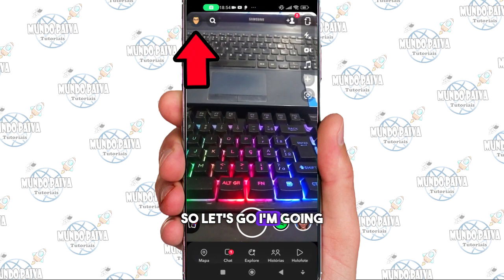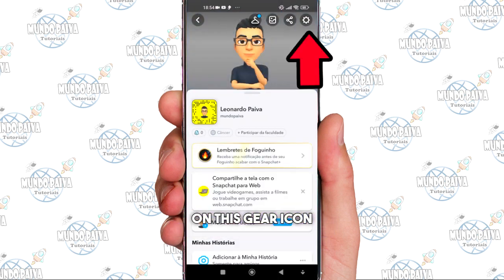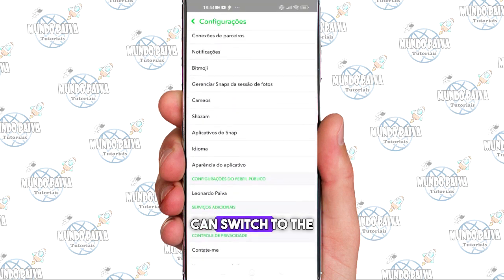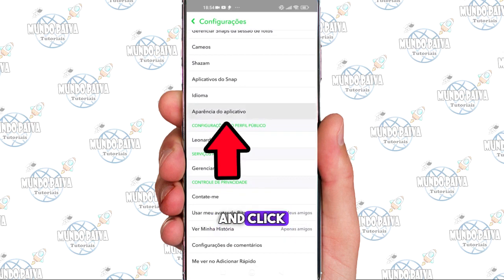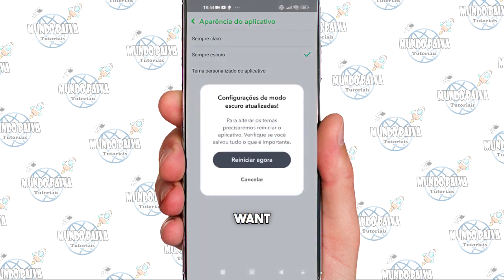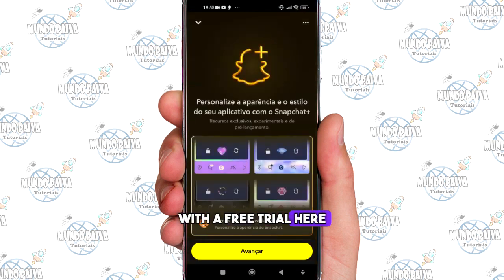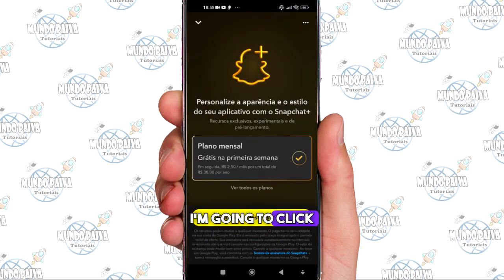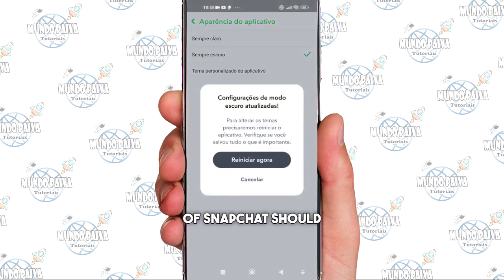How to get dark mode on snapchat | Updated 2024!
Hey everyone, in this video I show you how to enable dark mode on the Snapchat app.